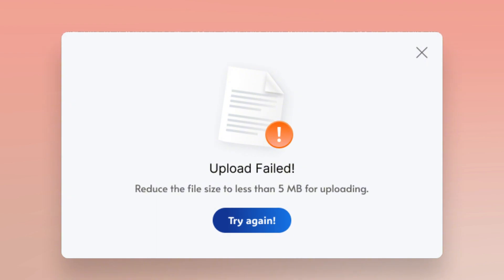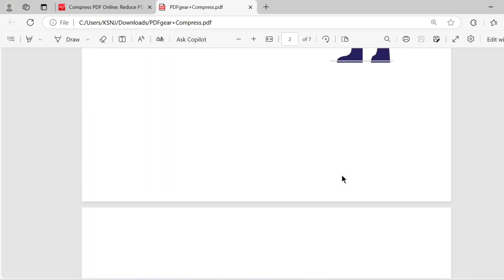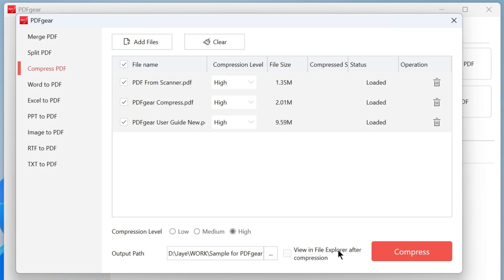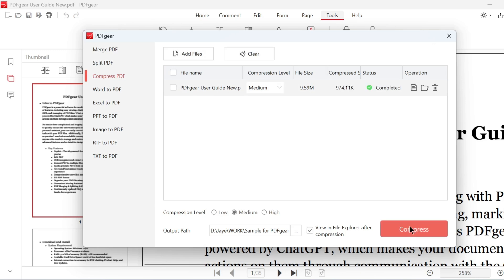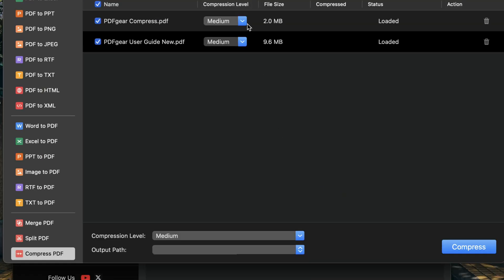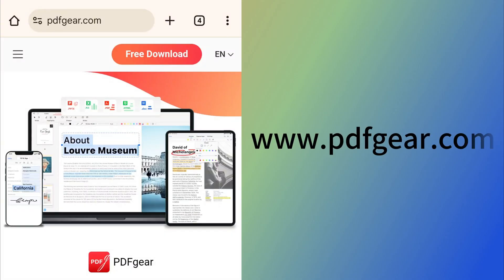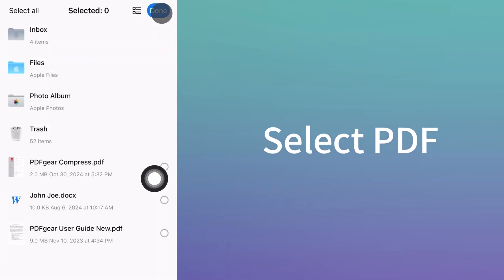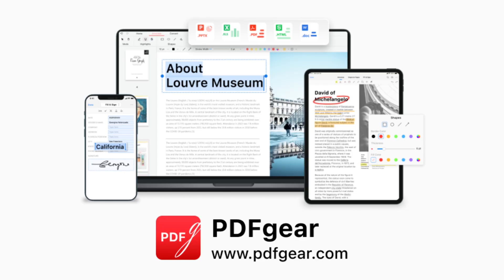How to Compress or Reduce PDF File Size for FREE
Do you know how to compress and reduce the PDF file size for free on laptops and phones?
🎁Watch this video to discover how to compress a PDF file size from 10 MB to 500 KB.

Are you struggling with large PDF files that are hard to share, upload, or store? In this comprehensive video, we’ll walk you through how to easily compress and reduce the file size of your PDF documents using PDFgear's powerful online tool and app for Windows, Mac, Android, and iOS.

You’ll learn how to upload and compress your PDFs online and how to use the PDFgear app on multiple devices. The process is easy, and we’ll show you how to ensure minimal quality loss during compression, so your PDFs remain clear and legible.
⌚Timestamp:
0:00 -- Introduction
0:06 -- Compress PDF Online
1:07 -- Compress PDF on Windows
3:08 -- Compress PDF on macOS
4:44 -- Compress PDF on Android
5:33 -- Compress PDF on iOS
6:40 -- Summary
Need help? Drop a question below, and I’ll be happy to assist! 😊